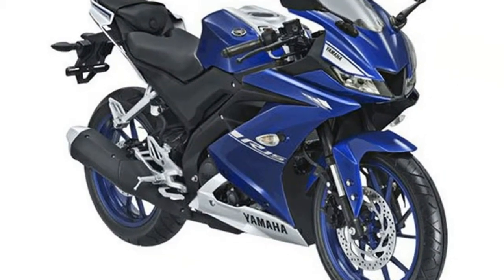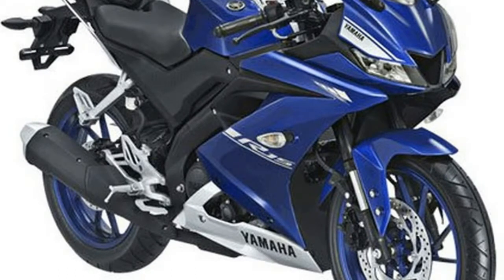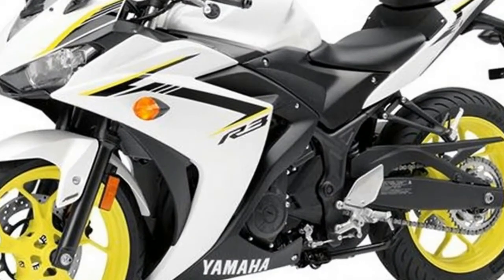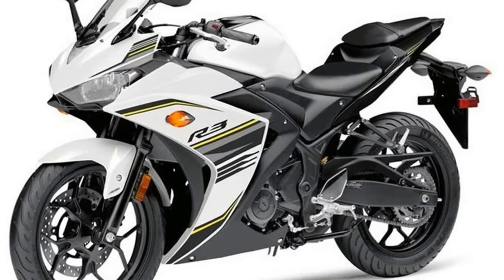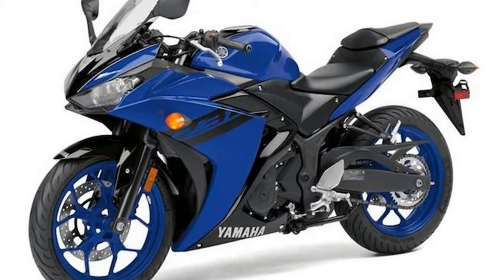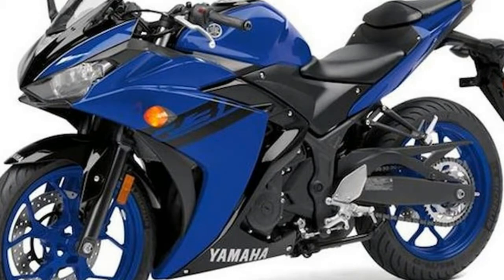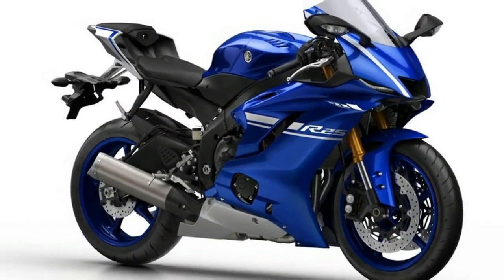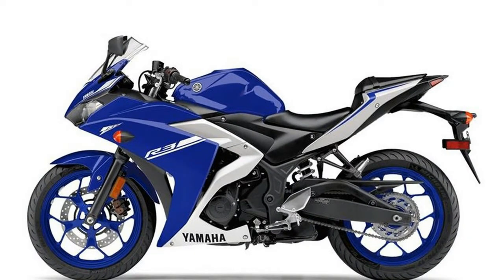WOW AMAZING !!! 2018 New Yamaha YZF R3 News, Specs Colors & Review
██████ GET DAILY UPDATES! NOW! ██████